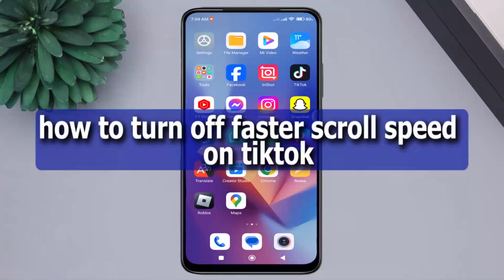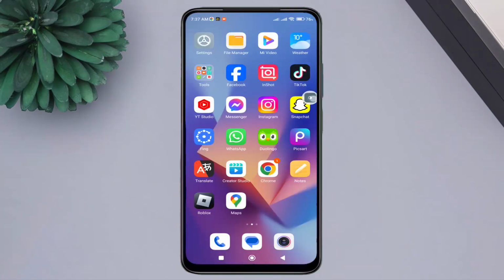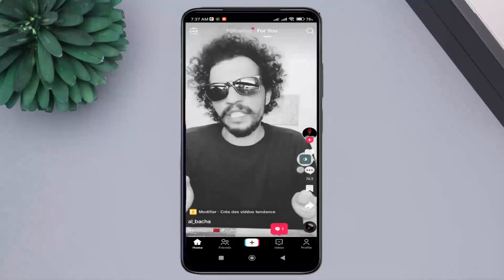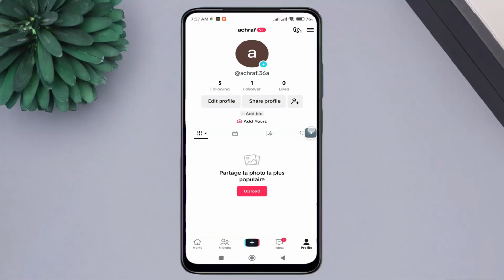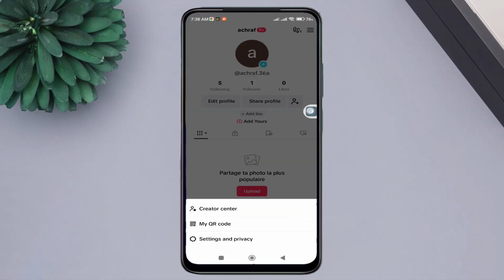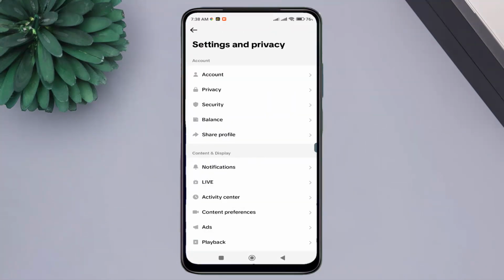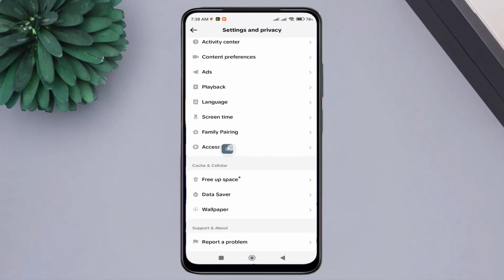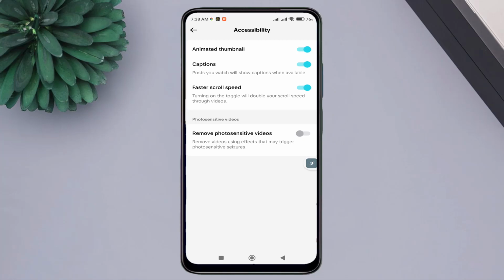how to turn off faster scroll speed on tiktok - turn off faster scroll speed on tiktok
how to turn off the faster scroll speed on TikTok in this step-by-step video tutorial. If you're tired of racing through TikTok videos and want to regain control over your scrolling experience, this guide is for you. Discover how to disable the faster scroll speed, disable auto scroll, and even enable auto swipe features on TikTok. Additionally, explore tips on changing the playback speed and enhancing your overall TikTok browsing experience. Watch the video now and take control of your TikTok scrolling speed.